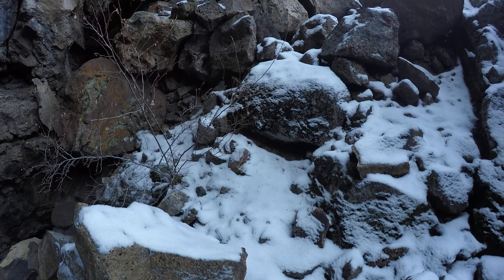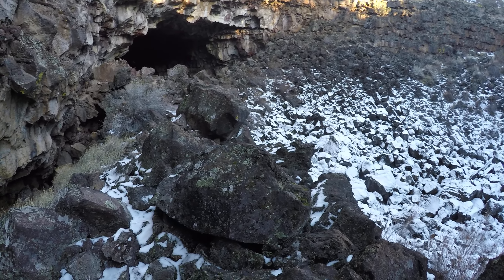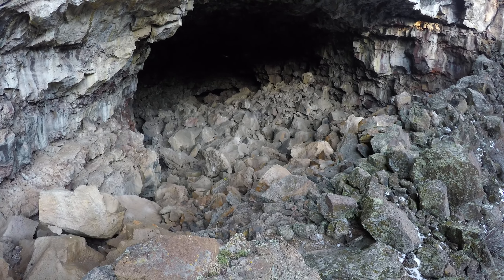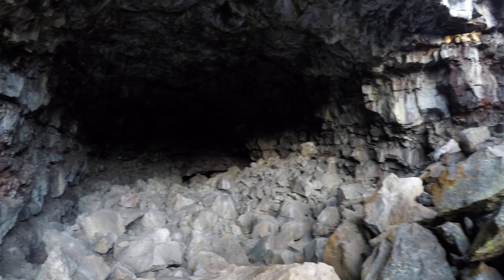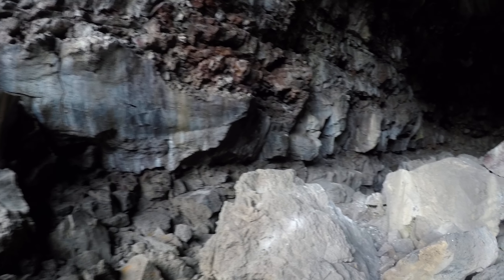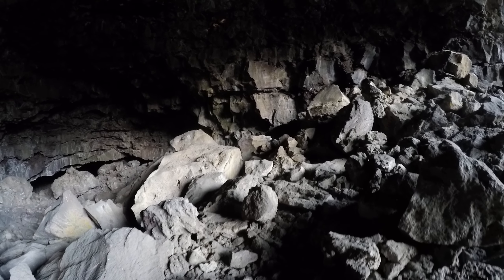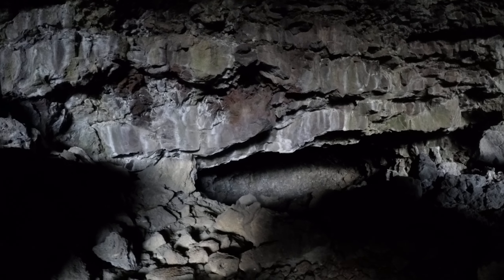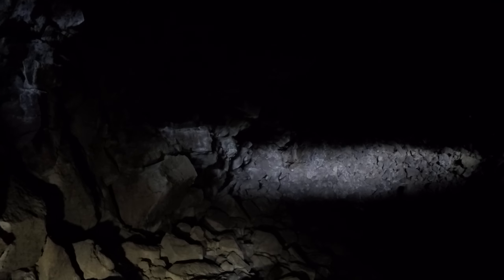Heppe Cave, part 3, 1520p60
This is Heppe Cave at Lava Beds National Monument.  This is one of the tourist caves.  At the beginning of part 3 I'm exiting Heppe Chimney Cave to head towards Heppe Bridge.  At 1:57 I'm at Heppe Bridge.  At 3:47 there is a pile of sticks and animal droppings.  At 5:58 notice the ceiling drops down but the floor does too.  At 7:37 I turn on my main flashlight.